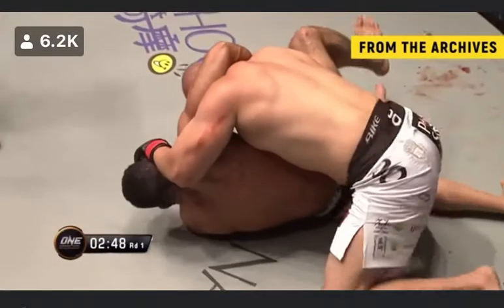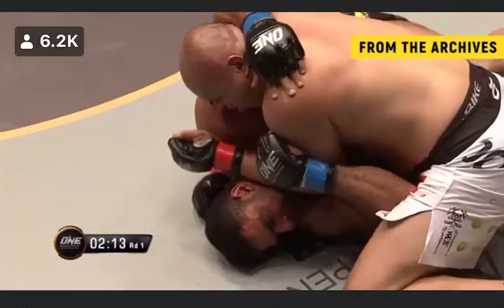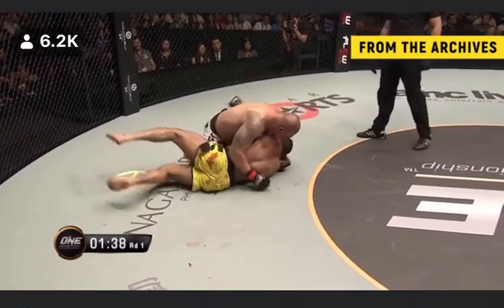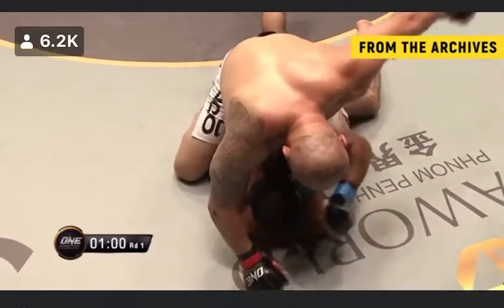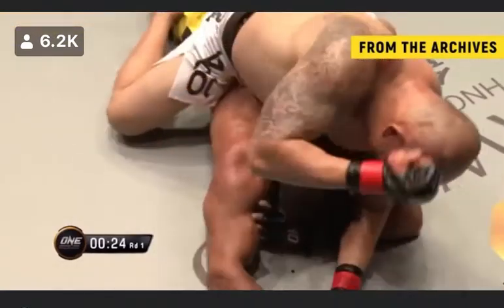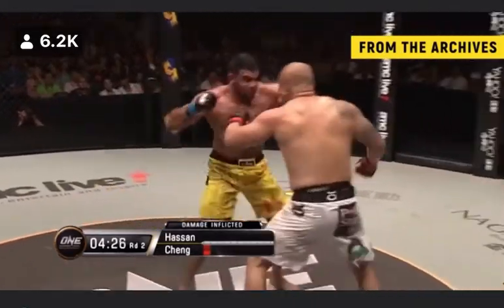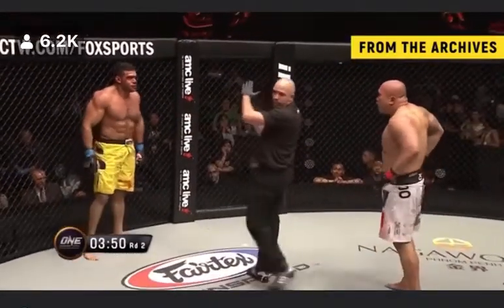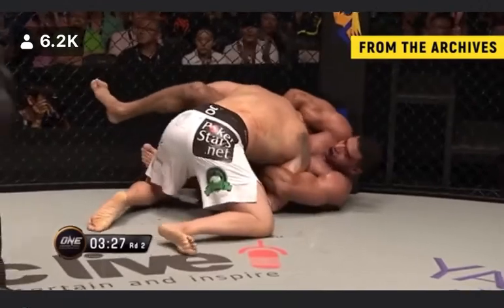FROM THE ARCHIVESThe heavyweight BRAWL between Mahmoud Hassan and Paul Cheng!